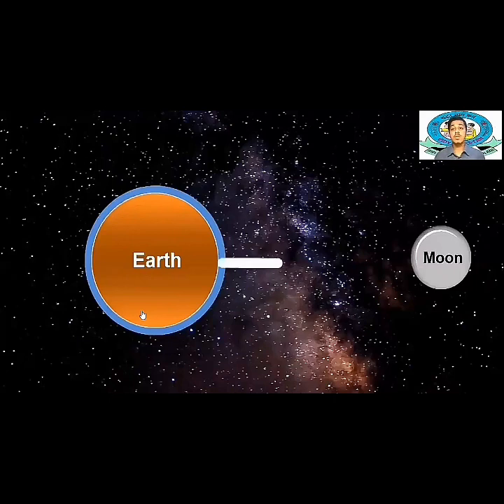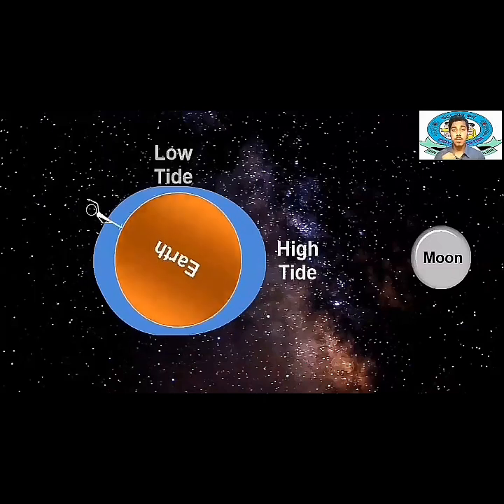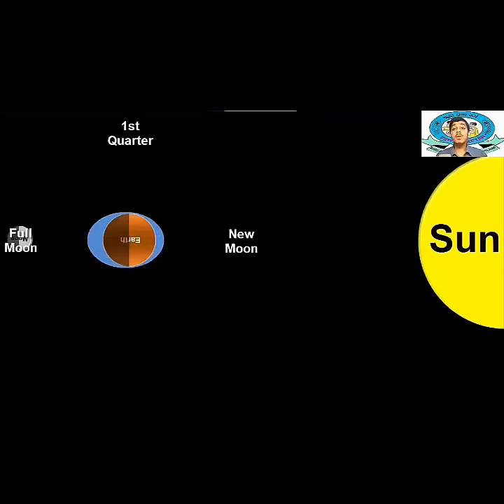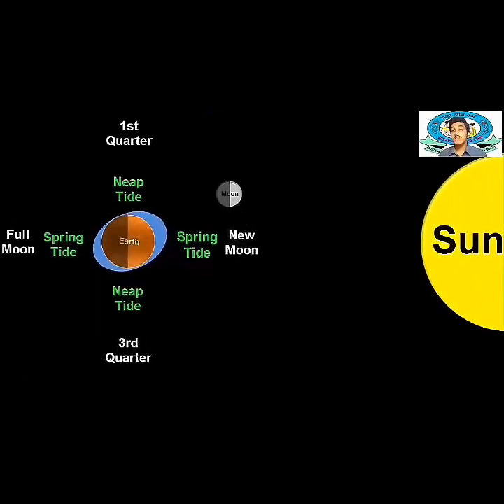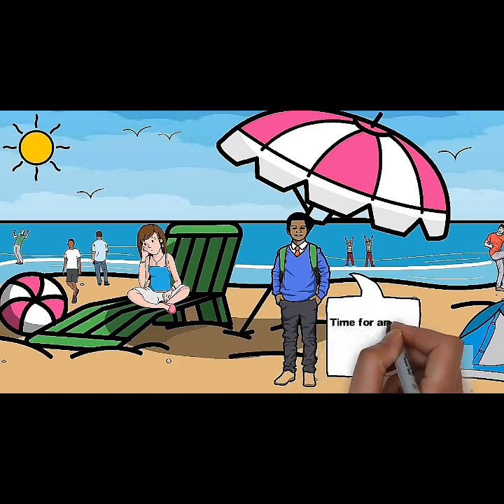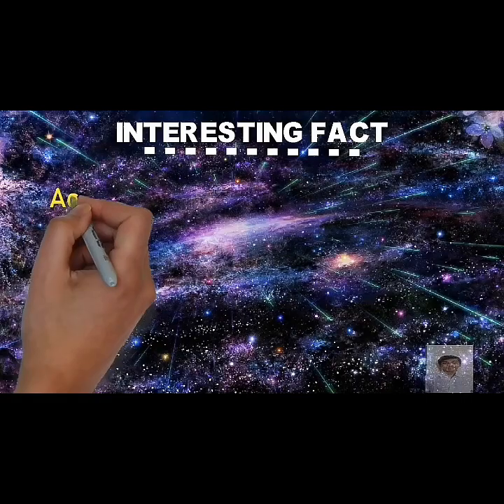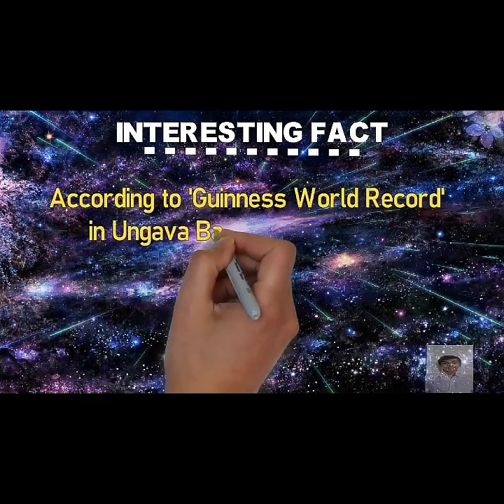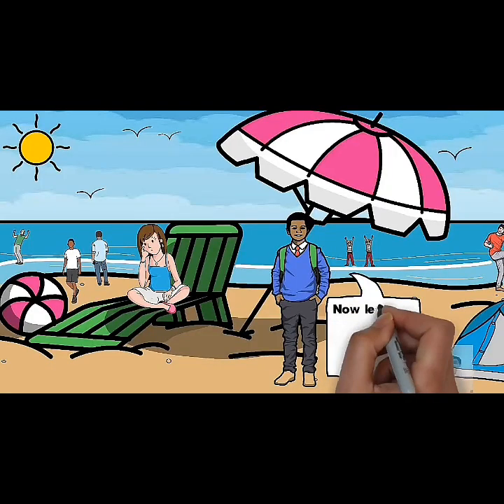Ocean's Tides Explained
This video explains why the oceans experience two high tides and two low tides each day? Find out in this video.

The oceans on the earth's surface are attracted to the moon through the effects of gravity. Because the strength of the gravitational attractions depends on the separation distance of objects, the oceans on both sides of the earth, as well as the earth itself, experience different gravitational forces towards the moon, causing two oceanic bulges which result in two high tides daily.

The video also explains why tides, as well as moon rise and moon set, are 50 minutes later each day, based on the moon's orbit around the earth.